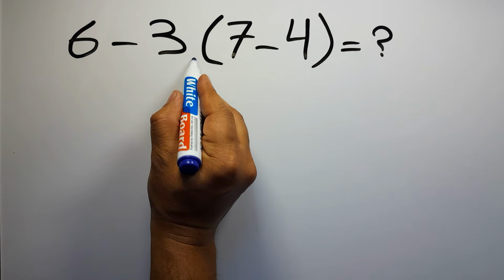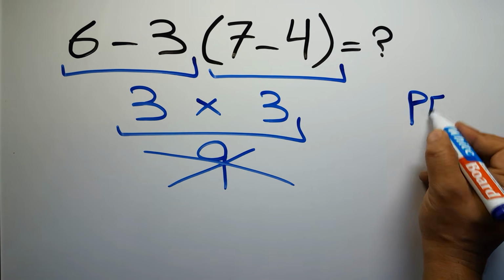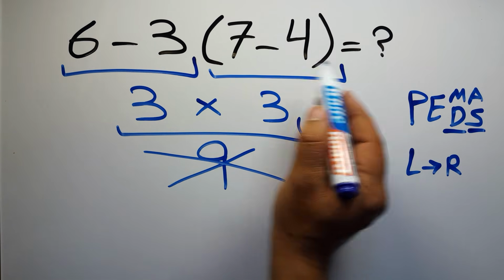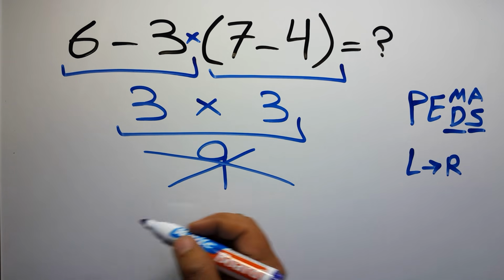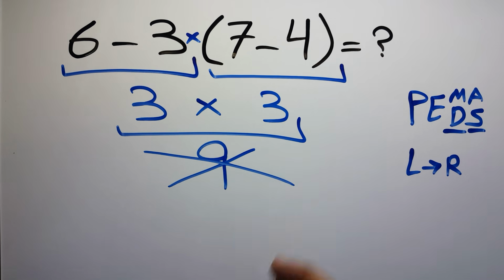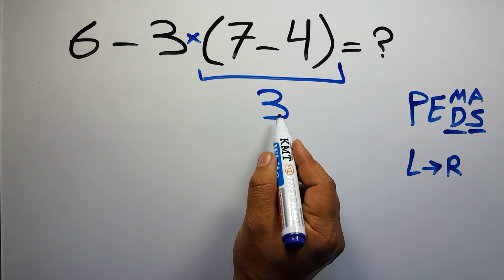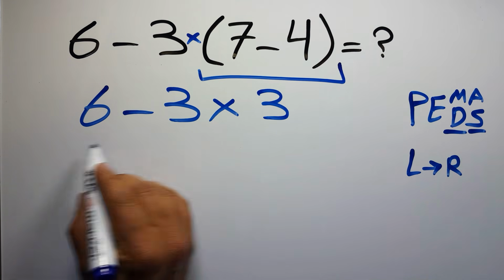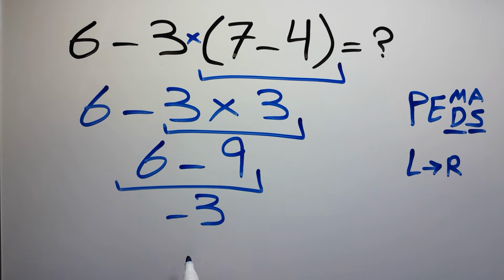Try Solving This Tricky Math Expression!